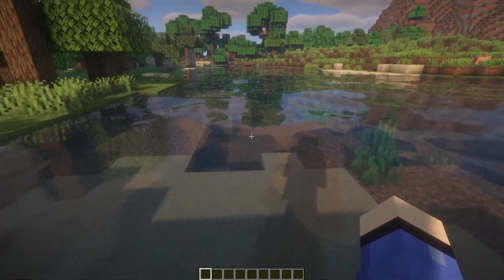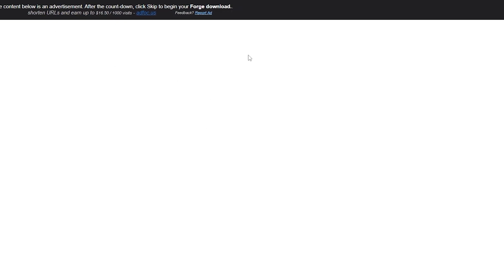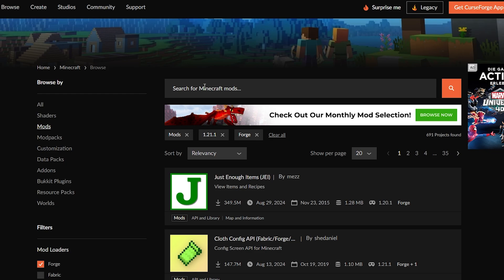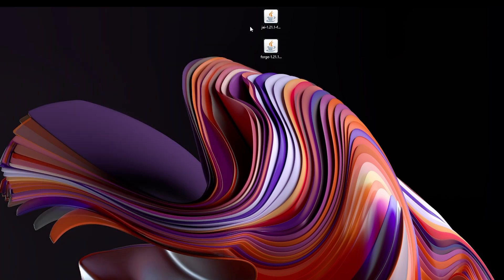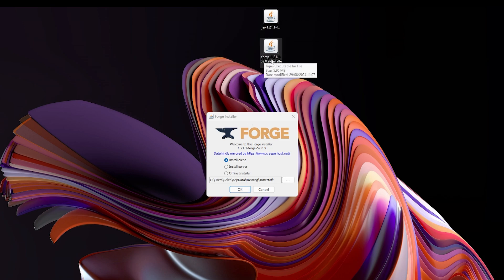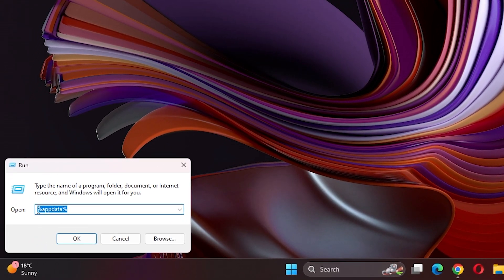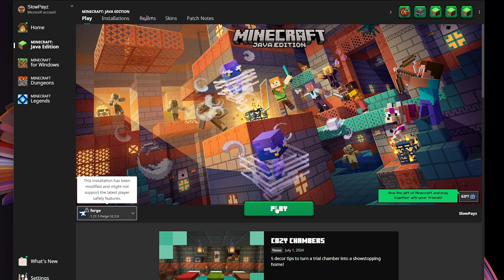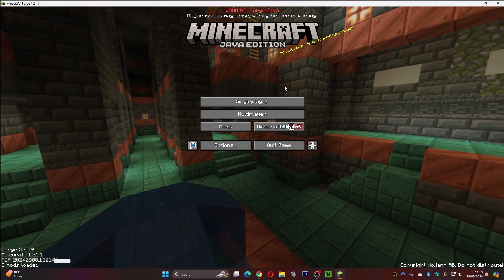How To Install Forge Mods In Minecraft Tlauncher 1.21.1 2024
Ready to take your Minecraft experience to the next level? In this video, we’ll show you how to install Forge mods in Minecraft Tlauncher 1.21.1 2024! Mods can add exciting new features, gameplay mechanics, and enhancements to your game, and we’ll guide you through the entire installation process step by step. Whether you’re a beginner or looking to expand your mod collection, this tutorial will make it easy for you to get started. Let’s dive in and start modding!